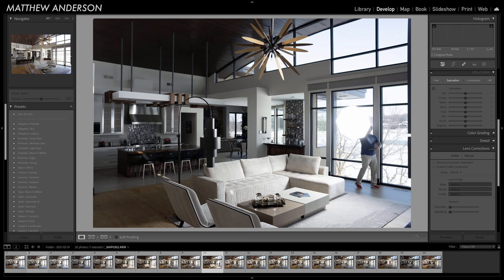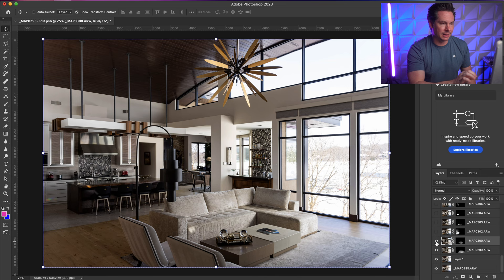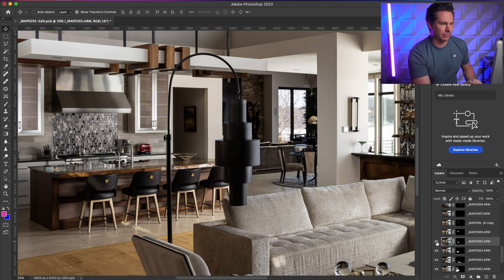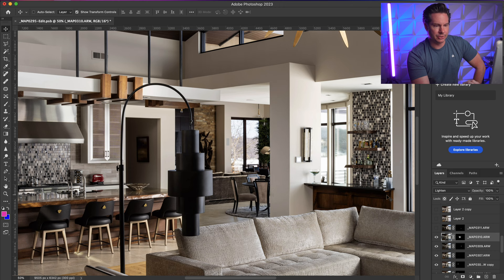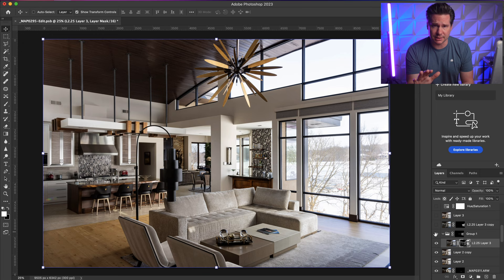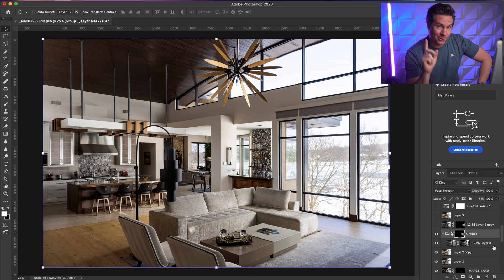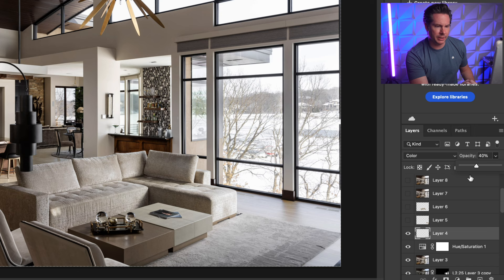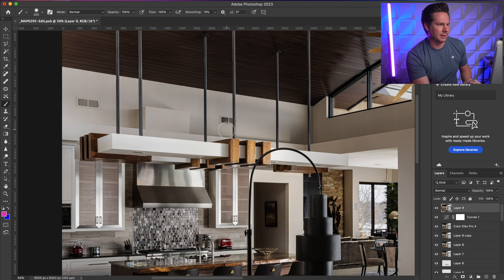Living Room & Interior Design - Photographing & Editing Tutorial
In another tutorial video, I walk you thru editing process to put together this living room image. We'll breeze through the Lightroom portion and focus on Photoshop, where most of the "heavy lifting" was done.

My name is Matthew and I'm an architecture & interiors photographer based in Kansas City.